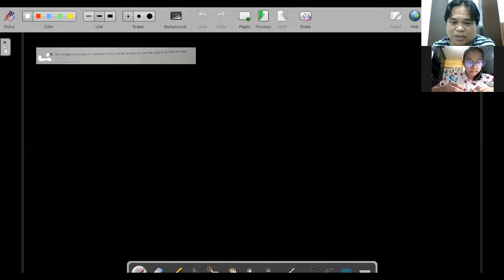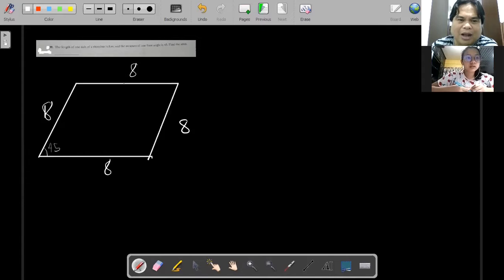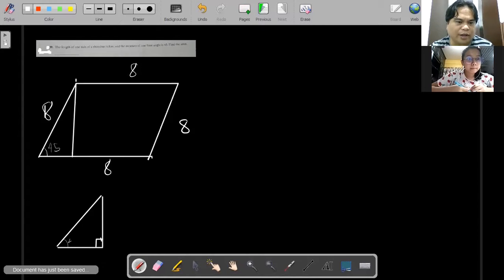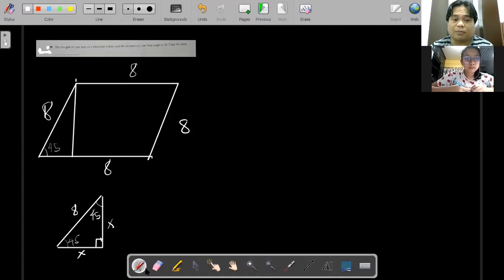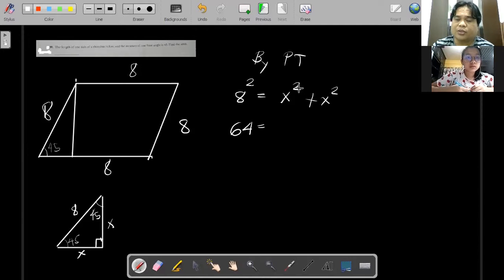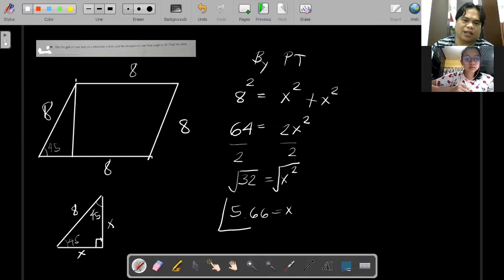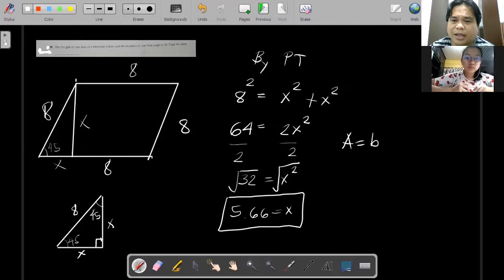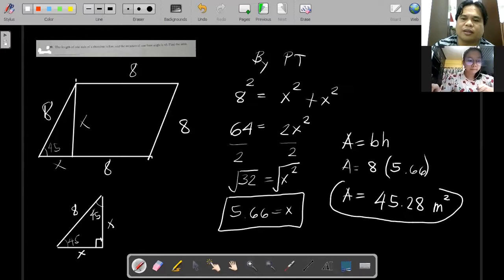Geometry - Area of a Rhombus 2.0 (Actual Online Math Tutorial)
This is another video for another example of solving the area of a rhombus. If you want a specialized tutorial, you may visit my